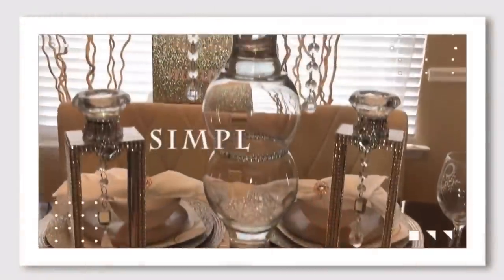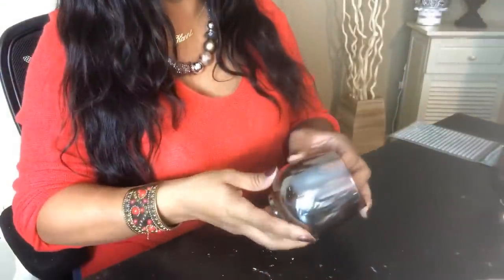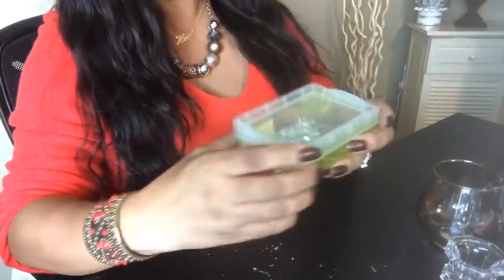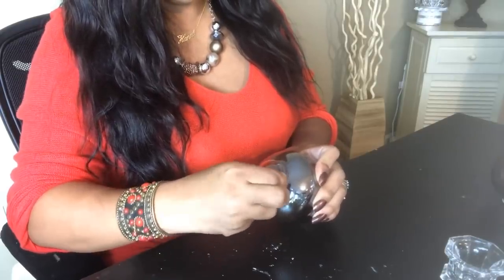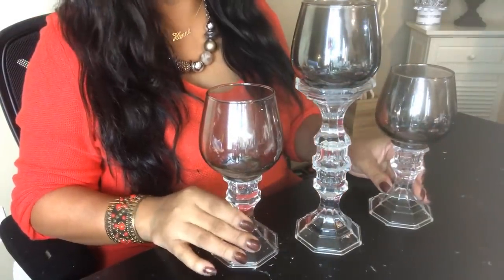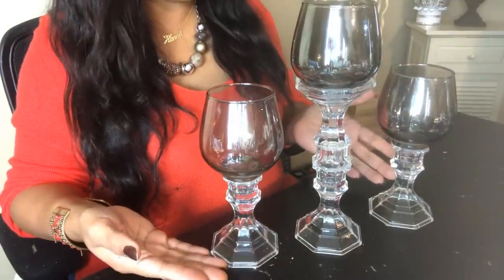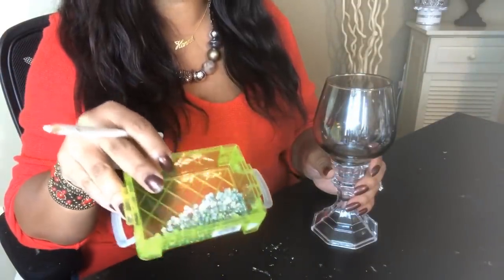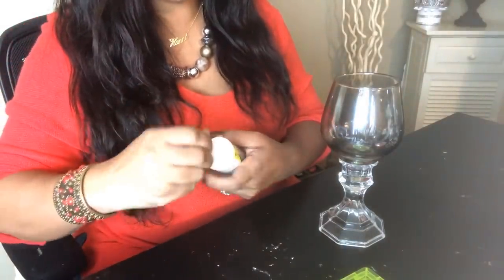Glam Dollar Tree Monogram Candle Holder DIY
This dollar tree diy is very easy to recreate and very glam.
They make wonderful fall centerpieces and wedding decor.

Supplies Used
4 glass candlestick holders ( dollar tree)
3 grey glass candl holders (dolla tree sku# 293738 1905)
Gemstone stickers (dollart tree sku#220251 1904)
Rhinestones (amazon)
Gem glue
permanent glue
tea light

this channel using these links

Thanks for donating any amount helps me to continue to bring you wonderful diy tutorials. God Bless You 🙏🏽💕

As Always I Appreciate Your Time & Support Love Always
Xoxo Hanna 💋.